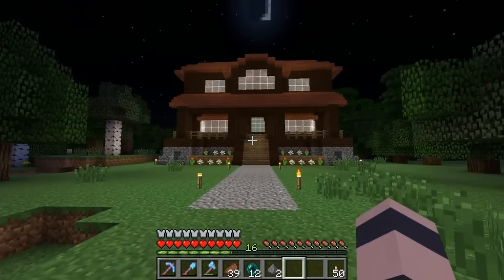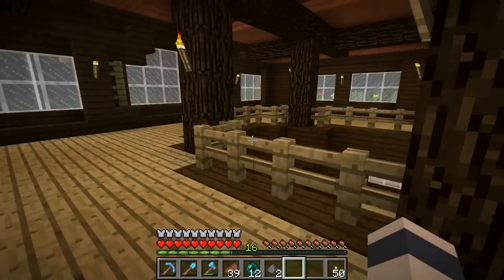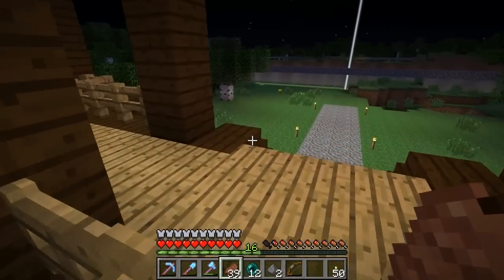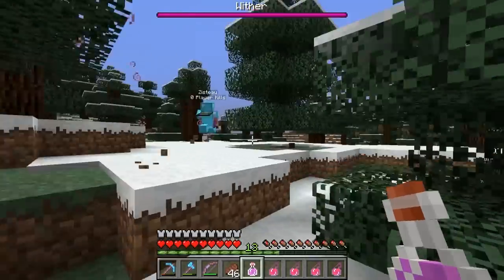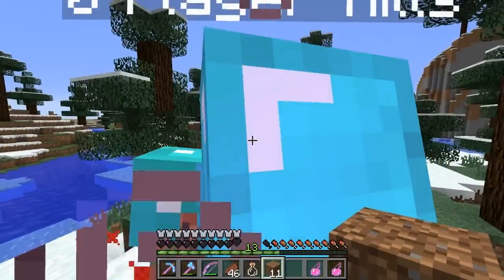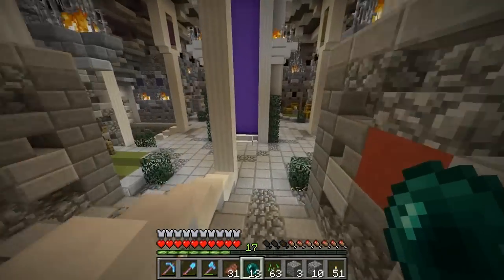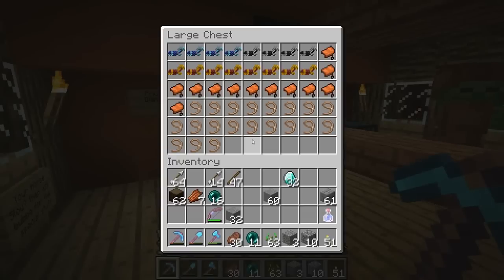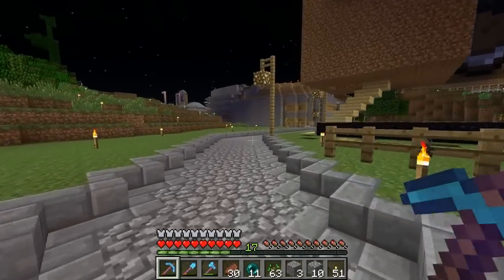Etho MindCrack SMP - Episode 136: The Layout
Today check out some changes on the worker shack, start planning the layout for the pvp arena, and help zisteau out with a wither kill.

MindCrack is a server Guude started in late 2010. It is a private (whitelisted) server. We are currently not accepting applications.